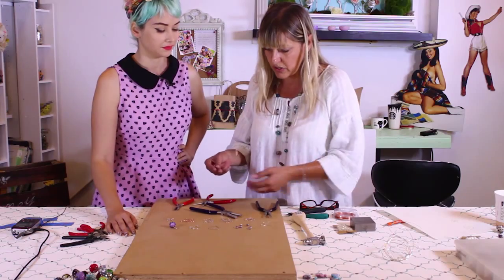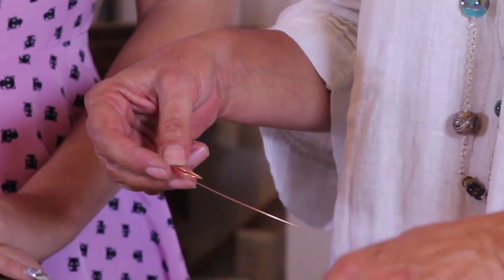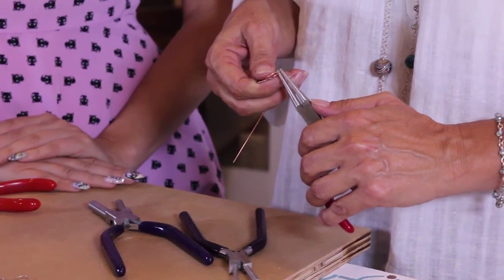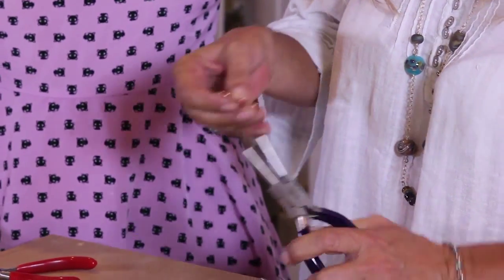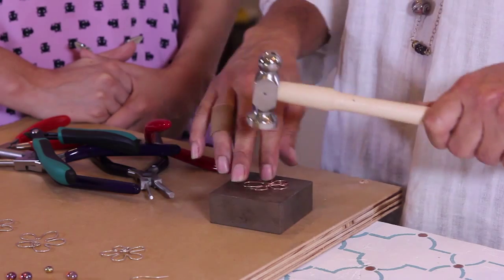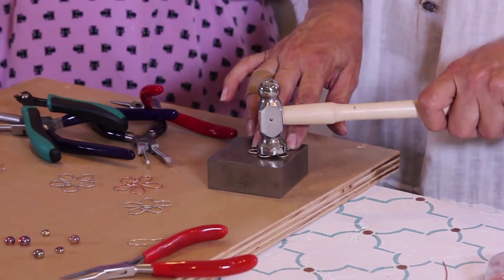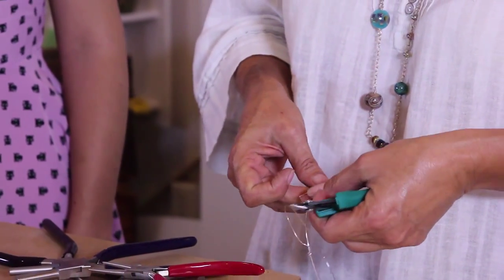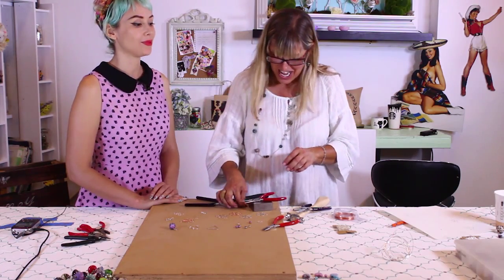How To Make Jewelry | How To Make Pendants & Earrings (Part 2)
Stephanie is joined by special guest Cathi Mulligan You'll be making earrings and learn how to make a pendant.
Like this vid? SHARE it with your DIY friends!

Visit us for more great DIY projects. craft and decor ideas. There's even a section for craft projects you can make with the kids.